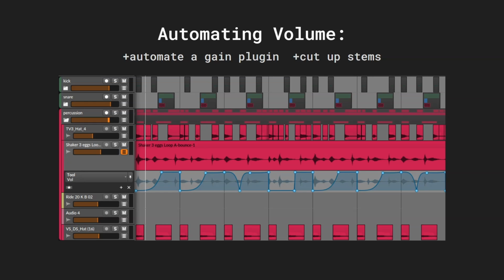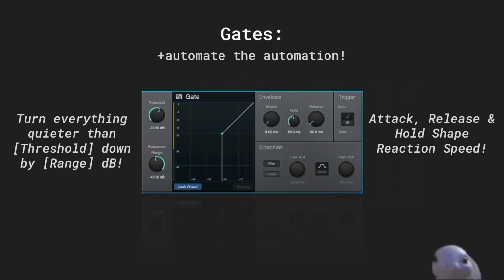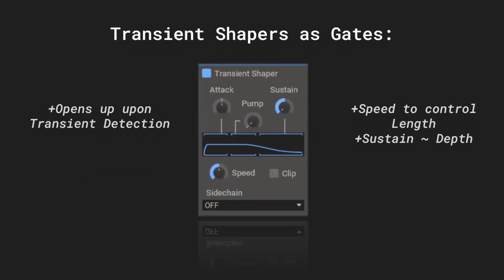Ways to clean up your Mix.